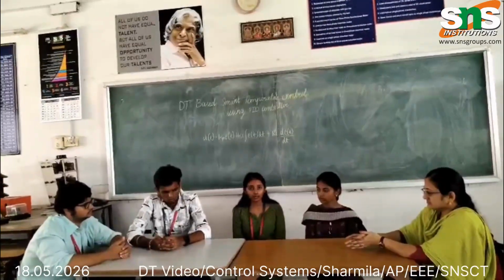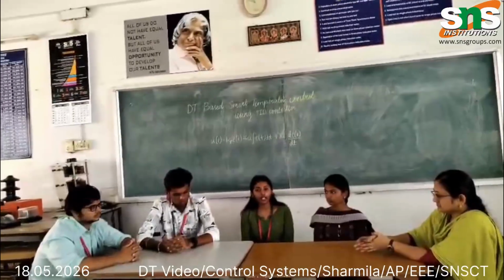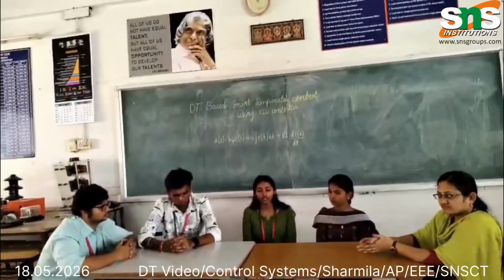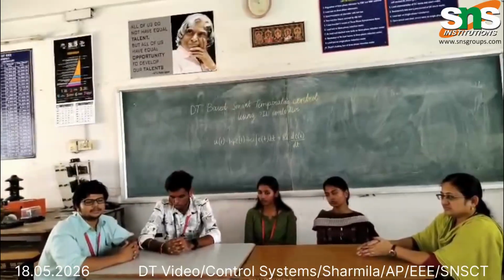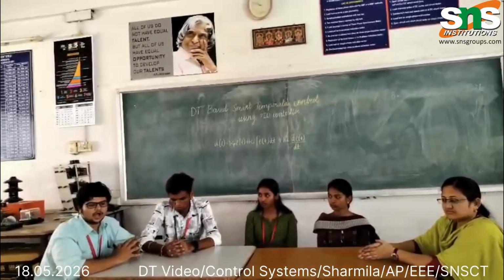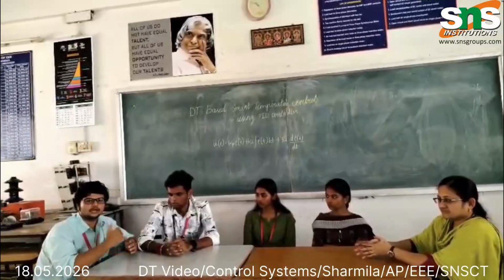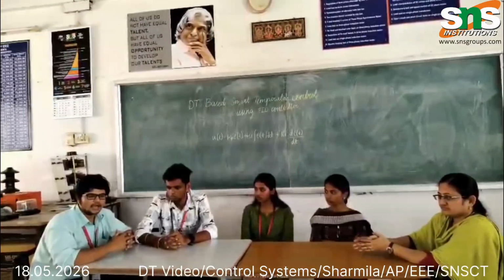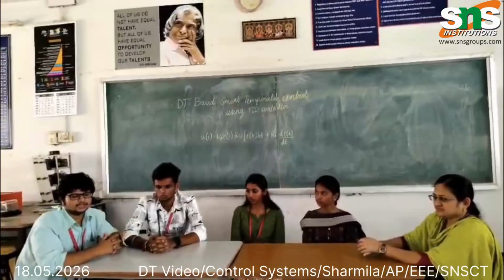DT Activity | Smart Temperature Control using PID Controller | Control Systems | SNS Institutions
This video presents a smart temperature control system developed using the Design Thinking approach and PID Controller principles. Learn how user-centered problem solving is applied to achieve accurate, stable, and efficient temperature regulation. The project demonstrates the working, tuning, and performance analysis of the PID controller in real-time applications.
It also covers key stages such as ideation, prototyping, testing, and system optimization.